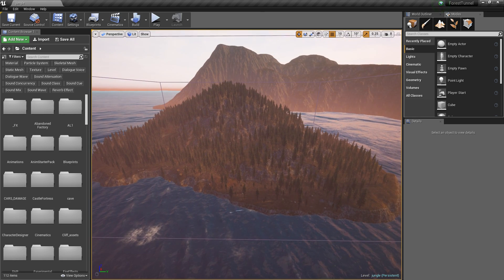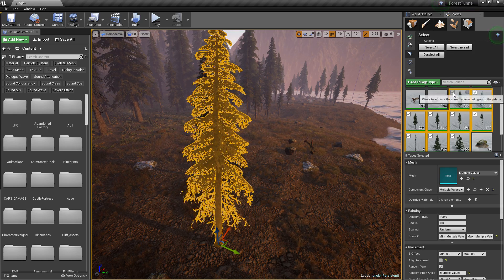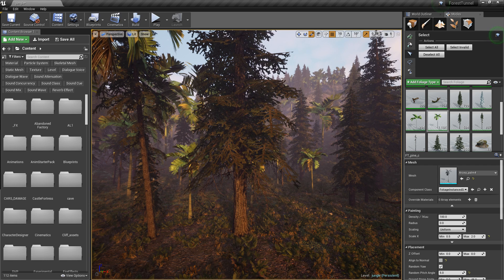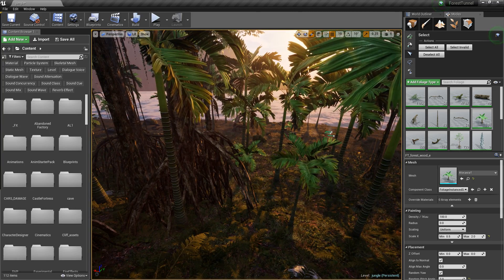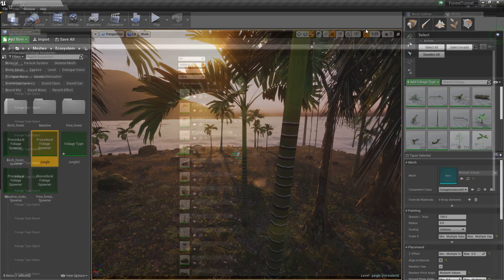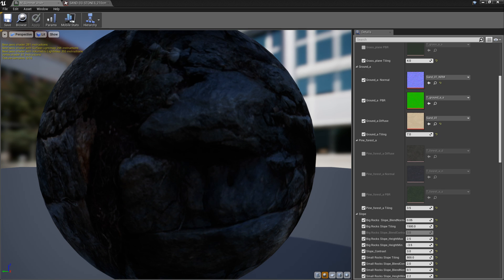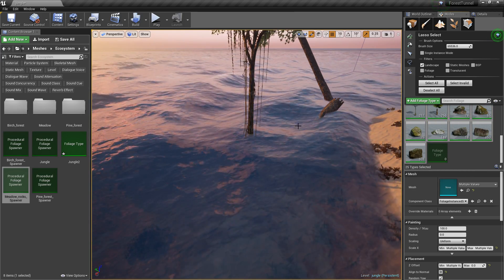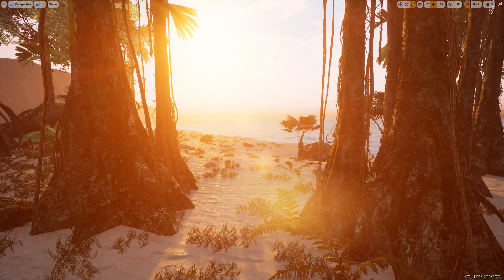Unreal Engine 4 Jungle Island setting up the foliage Part 2